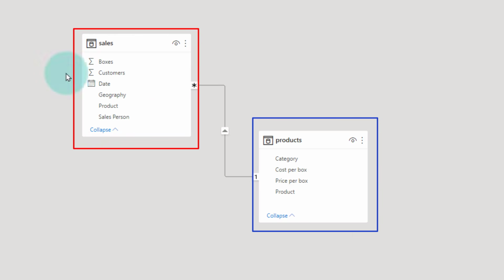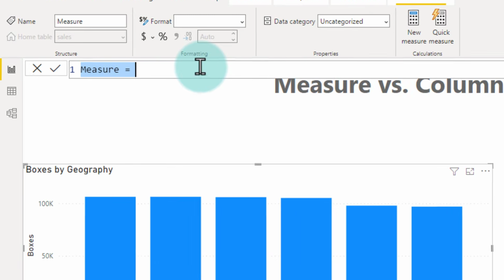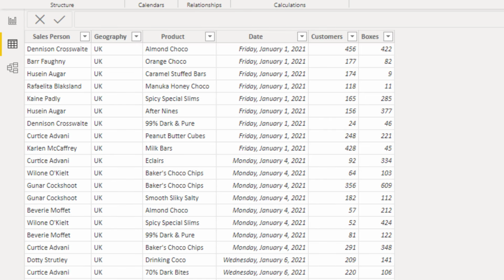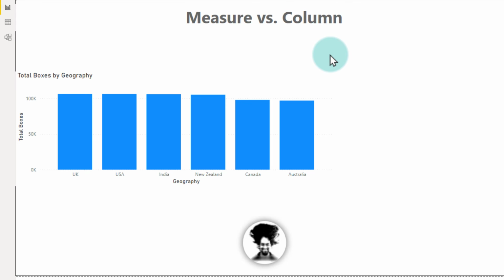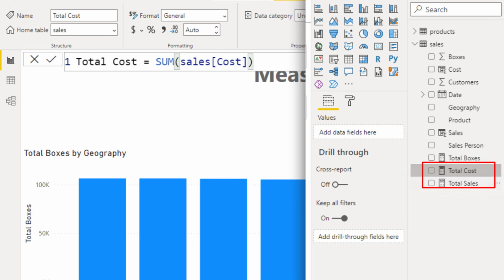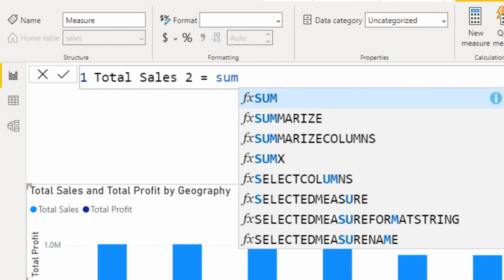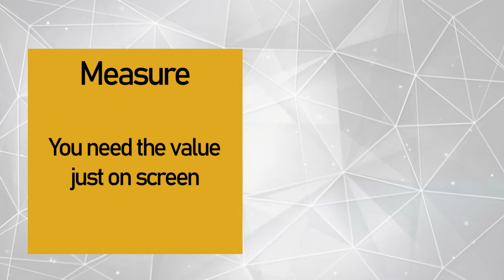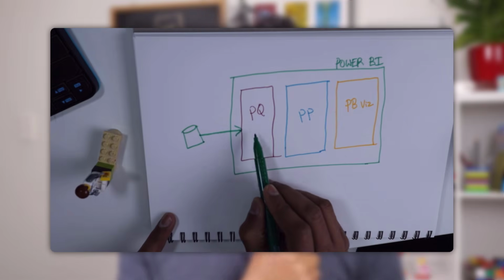When to add a MEASURE and when to add a Column in DAX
Not sure when to create a measure or add column in Power BI? In this easy video, learn why & when you should make each of them, best practice advice with examples.

0:00 - Introduction to the model
0:30 - Simple rule for "when to make a measure" with example
1:51 - When to create a column with example
3:38 - How to decide when either a measure or column can do the job?
5:15 - Avoiding columns with "Iterator" measures (SUMX example)
6:29 - Back to square one - Measure vs. Column
7:25 - Closing remarks

If you want to practice the Measure vs. Add column concepts, here is a practice file.

💥Need to learn Power BI in a hurry👉
If you want to learn and master Power BI quickly, please consider enrolling in my online Power BI class.